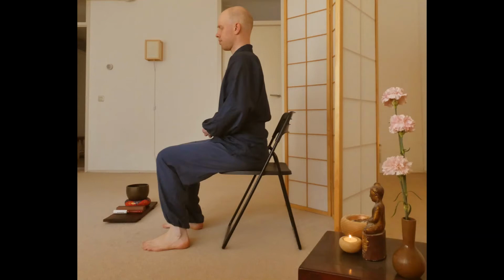Zen Meditation Instruction Zazen | 7 Minutes Zen Meditation | Meditation Posture | How to Meditate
Zen Meditation instruction Zazen (How to meditate)

Zen Meditation instruction (How to meditate) with Zen meditation posture explained for beginners and advanced practitioners. In this guided instruction, you will get an explanation how to meditate and practice Zazen. by Tom van Dijk, who trained in a Japanese Zen monastery for over 5 years and runs a meditation center in Groningen city, the Netherlands. Furthermore, the video includes a 7-minute silent meditation period. This form of Zen meditation is called Sussokan (counting the exhalations). This technique has been practiced for centuries, mainly in the Rinzai Zen tradition.
When practicing zen meditation at home it is recommendable to practice about 2 times 30 minutes a day. For more intensive programs, it is recommended to join a zen meditation center and where you can practice together and receive instruction from an experienced teacher or mentor.

Audio editing: Jan Veenkamp

0:00 Zen meditation basics
2:24 Cushion and Mat
2:40 Burmese Position
3:23 Half Lotus Position
3:58 Seiza Position
4:21 Meditating on a Chair
4:42 Posture details explained
6:24 Sussokan meditation: Counting the exhalations
9:03 Last check of physical posture
10:14 7 minute silent meditation period (ends by bell)